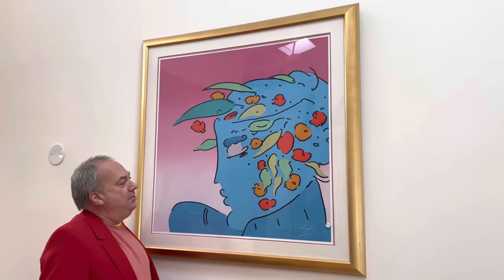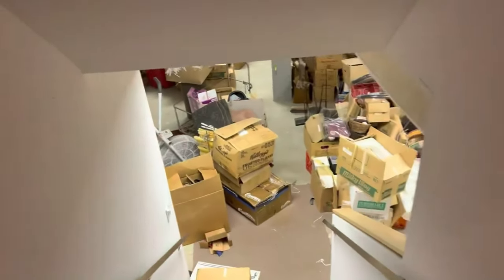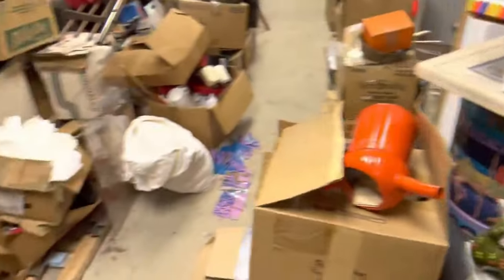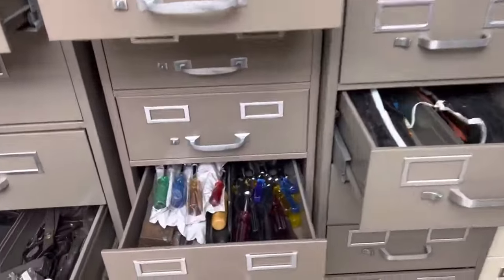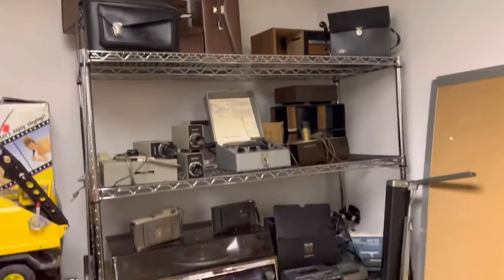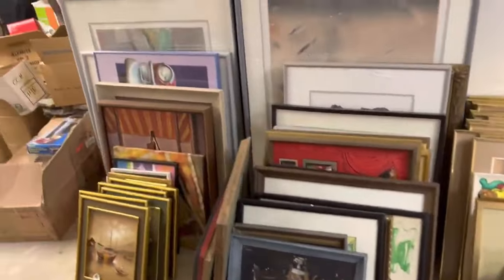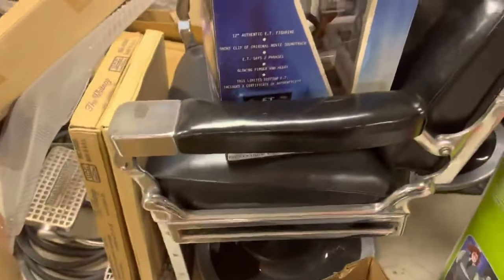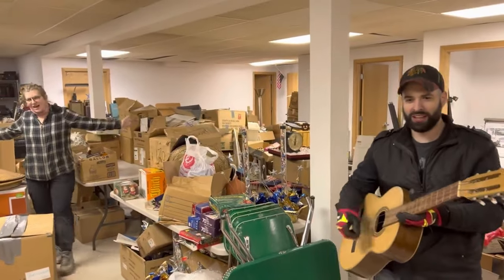Money is Burning a Hole in my Pocket at this Estate Sales finds with Sheridan Estate Sales II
If you have money burning a hole in your pocket this is the perfect sale for you to spend that money.  Sheridan Estate Sales II has a huge amount of estate sale finds just waiting for you at this weeks sale.  All we need to do is get another day of set in for you to see all the vintage pins available!  Boy that is a gorgeous Peter Max lithograph.

Whether you call it an estate sale, tag sale, or thrifting sale, you are dealing with the best estate liquidation company when you shop at Sheridan Estate Sales II.

At Sheridan Estate Sales II we SELL, we love to sell!